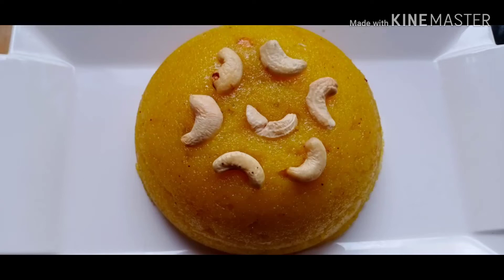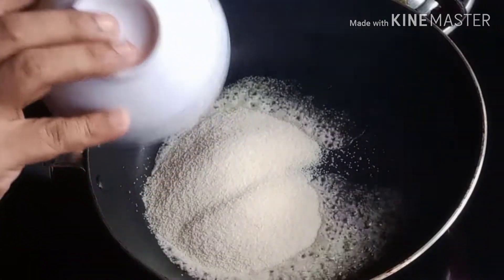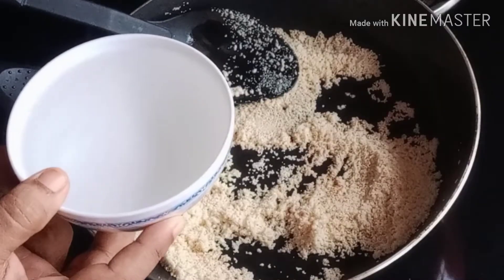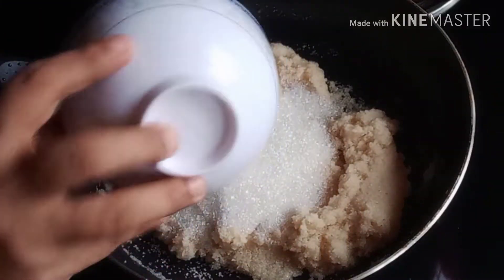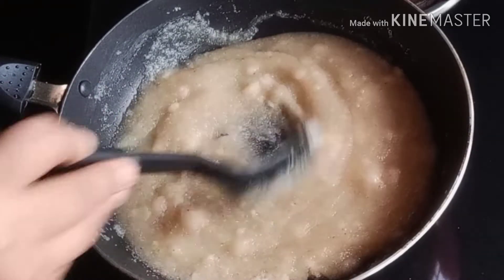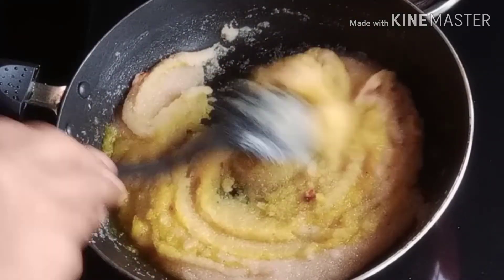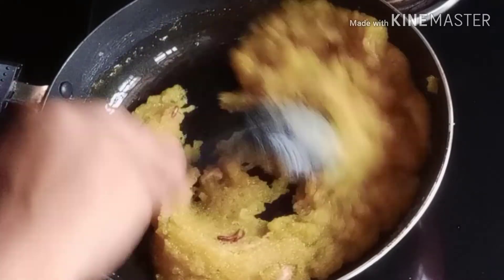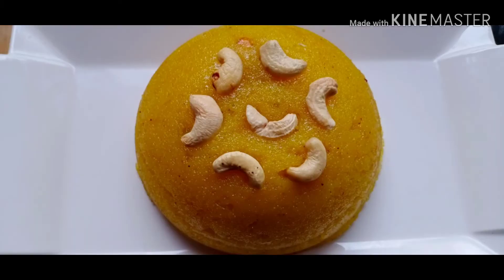റവ കേസരി ഇങ്ങനെ ഒന്ന് ഉണ്ടാക്കി നോക്കൂ //Original Rava kesari Recipe 👌👌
Happy cooking With Shuhadha's kitchen

Friends, please do share your feedback about the
Recipe in the Comment section below

Ingredients :-

Rava / semolina

Ghee

Sugar

Water

Cashownuts

Cardamom

If you Like This Recipe please Don't Forget to

Happy Cooking Dear Friends **